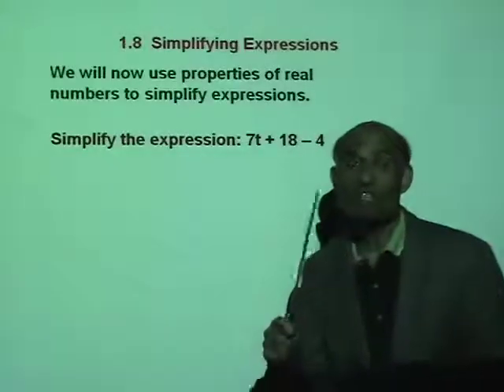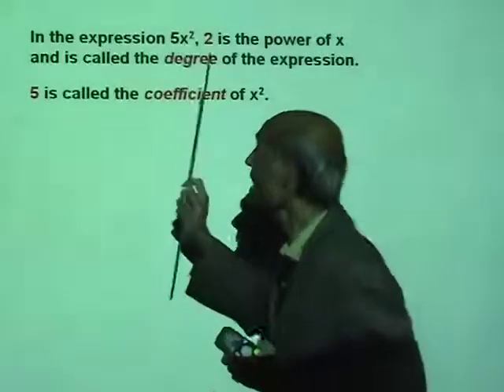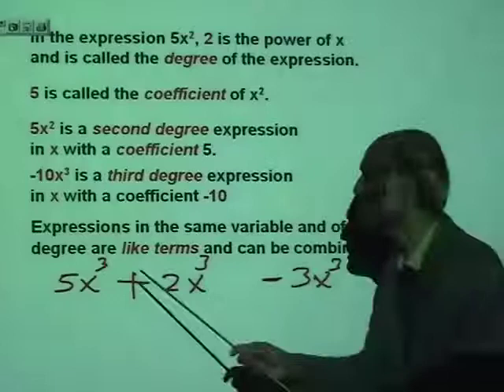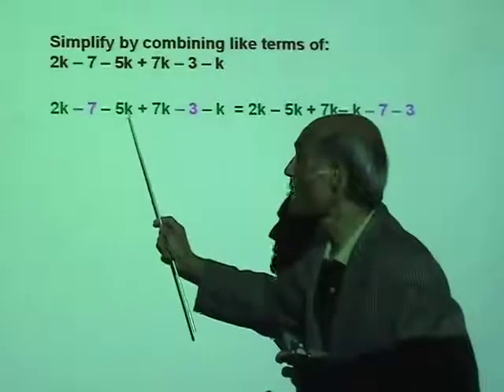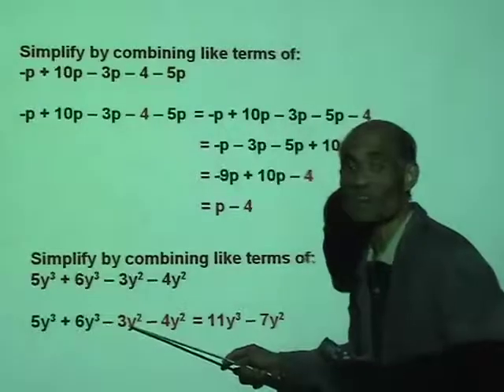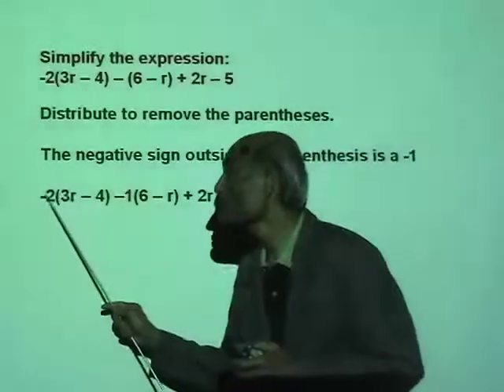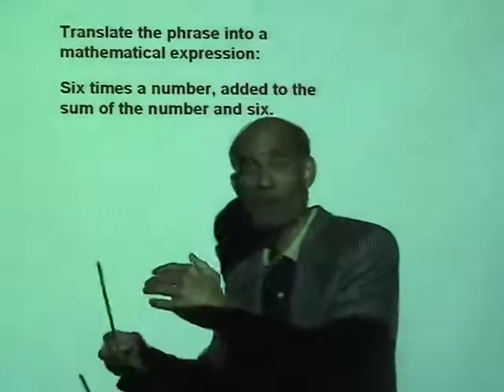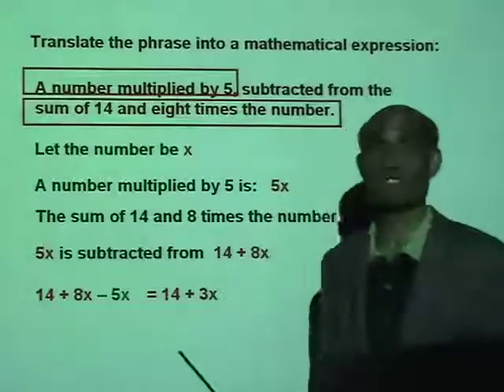1 8 Simplifying Expressions